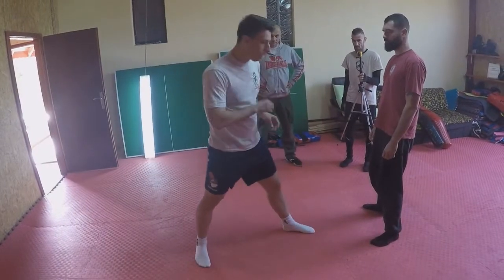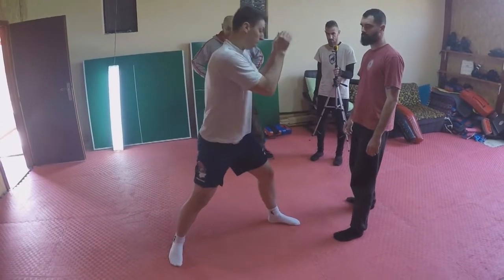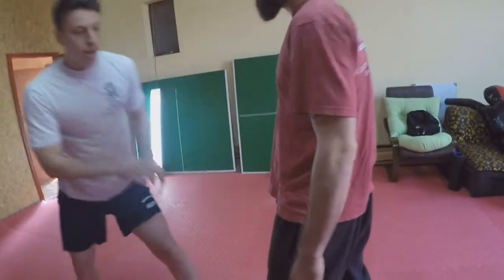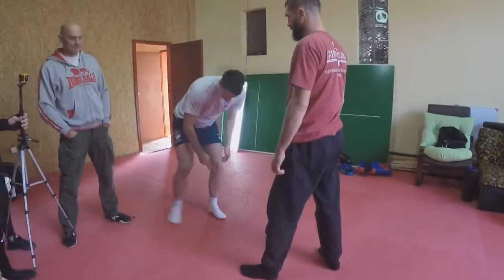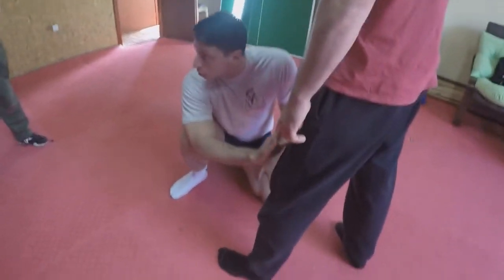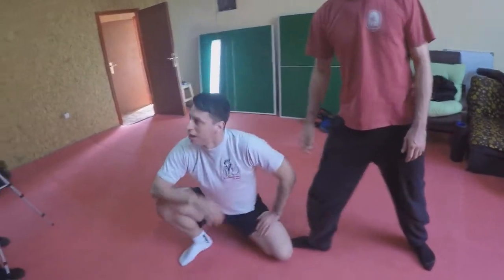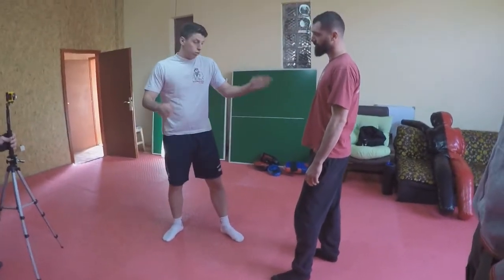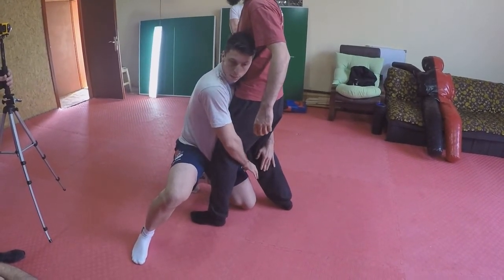HOMOLUDENS - Simple double leg takedown by Milos Markovic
In this video, Milos Markovic (pro MMA fighter) from HOMOLUDENS MMA, explains and shows us the set up for a simple double leg takedown.